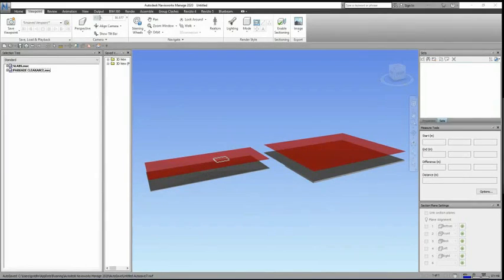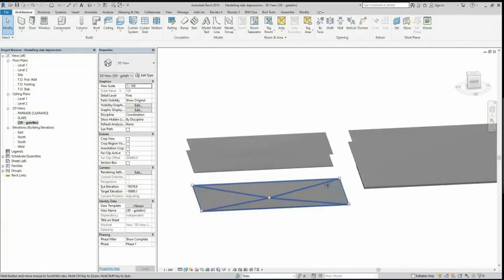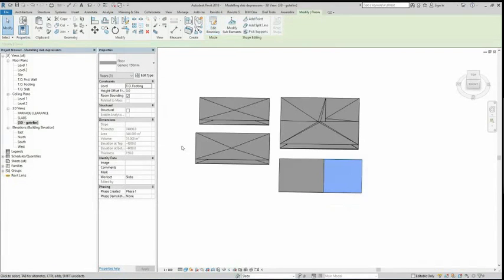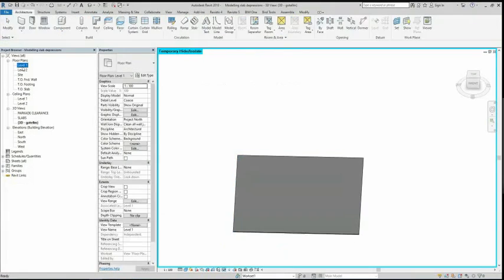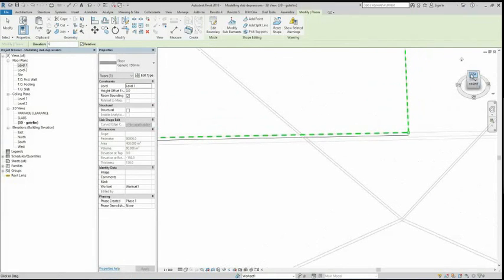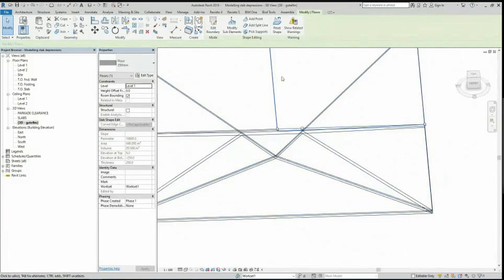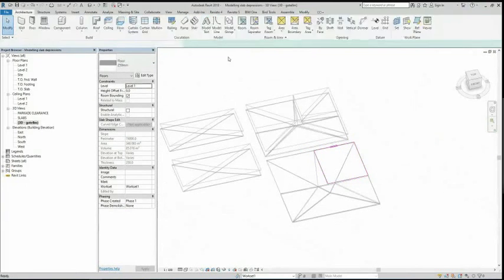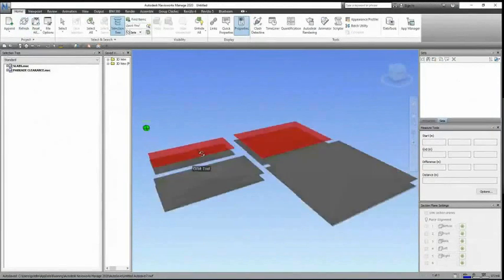How to model floor sloped slabs and headroom placeholders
This video covers the process involved to model two sloped slab scenarios.
1) Slabs depression with a single thicknesses for area drainage and how to use that slab to create a parallel vertical clearance placeholder.

2) slab depression with a multiple thicknesses in the same area of depression for area drainage and how to use that slab to create a parallel vertical clearance placeholder.